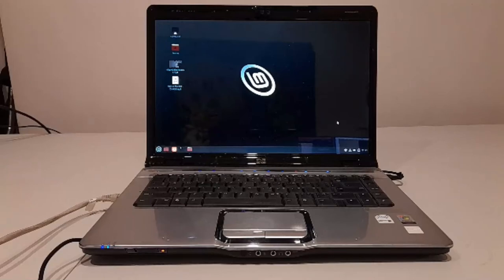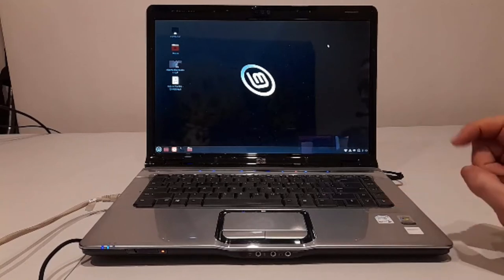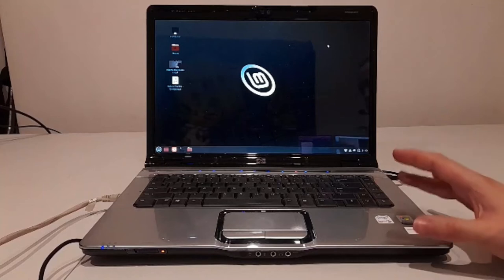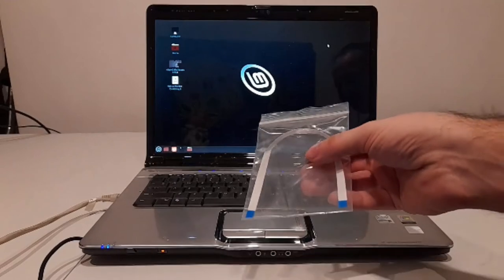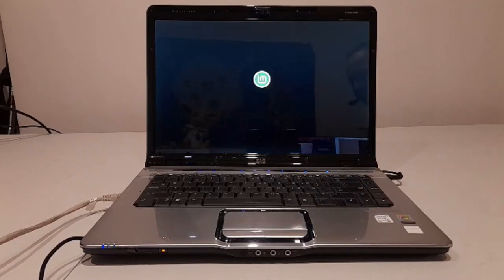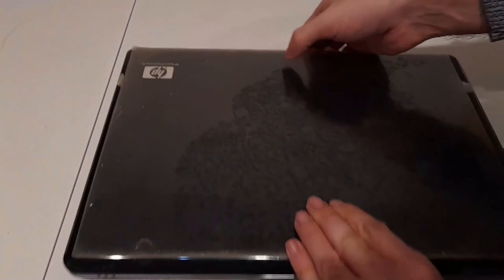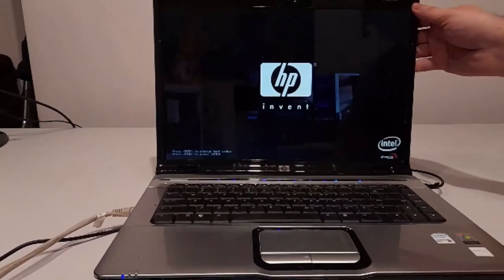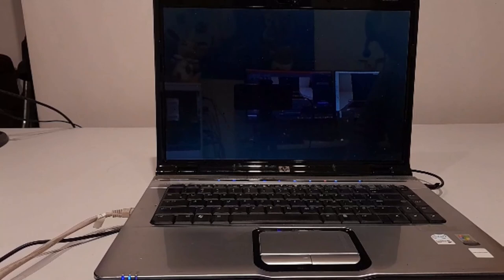hp pavilion dv6000 sound and power cable replacement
replacing the cable that runs the power button and sound for the laptop.

Power Button Ribbon Cable 12 pin for HP DV6000 DV9000 is the part